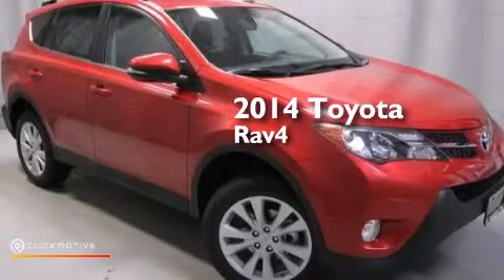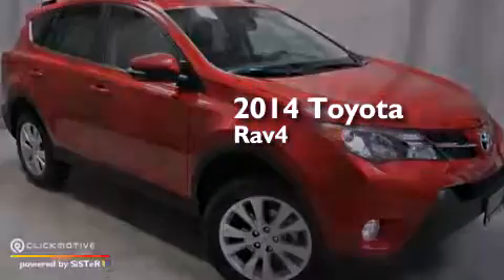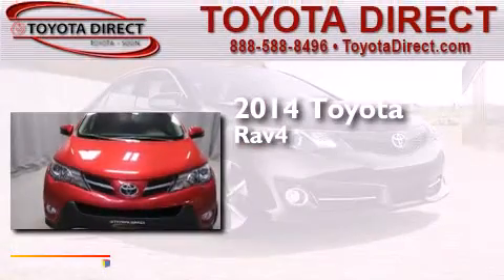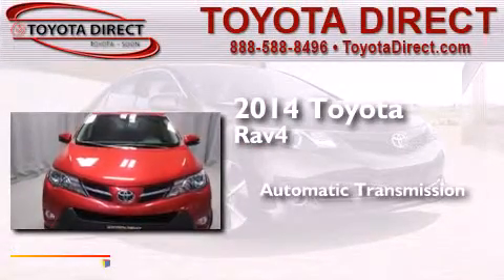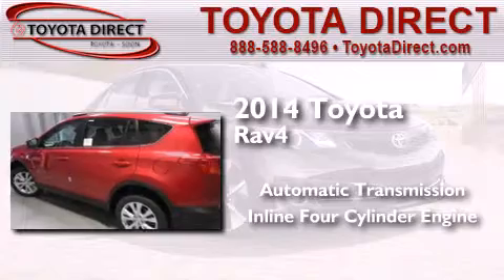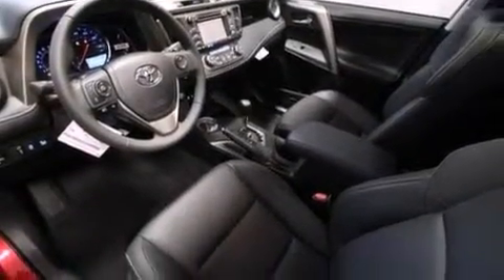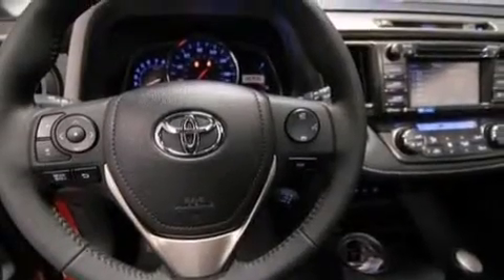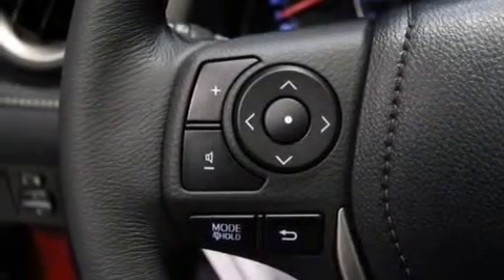2014 Toyota RAV4 Columbus OH 43230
We have been honored to serve the Columbus OH area , we promise that your experience at our dealership will exceed your expectations ! Year : 2014 Make : Toyota Model : RAV4 Engine : Regular Unleaded I-4 2.5 L/152 Trans . : Automatic Exterior : Barcelona Red Metallic Miles : 5 Interior : Black Toyota Direct 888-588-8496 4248 Morse Rd Columbus , OH 43230